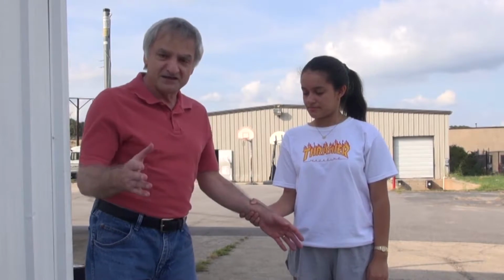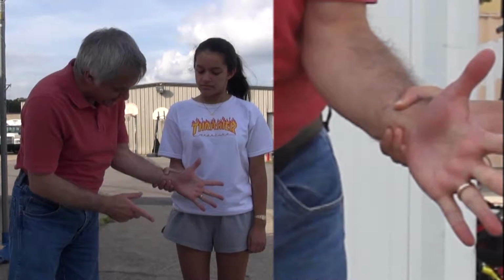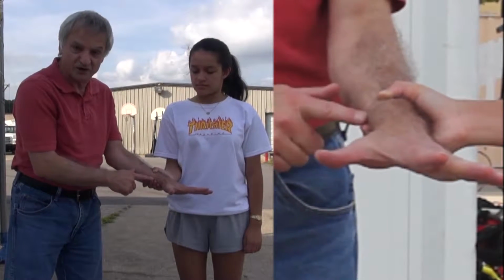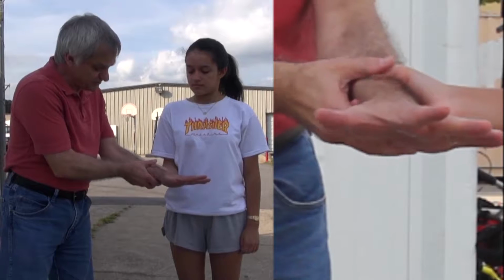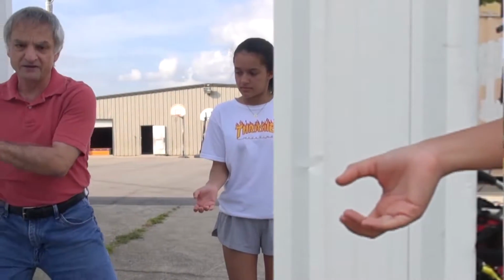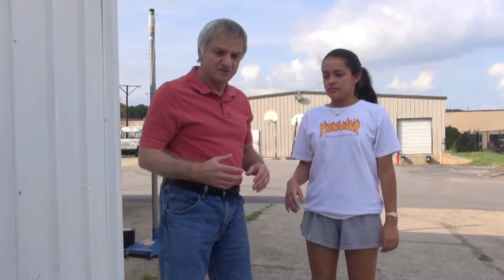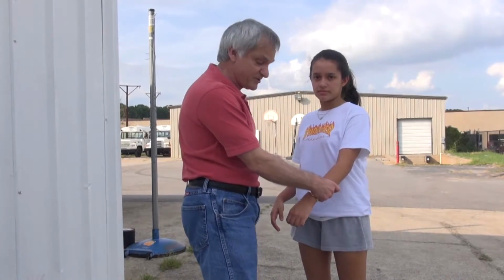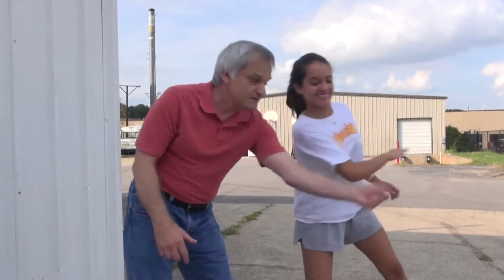GYSOS-P-001: Live Hand Escape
Growing your Sense of Self Through Self Defense physical episode 1 is training in a live hand escape from a same side wrist attack.
Participants: Master Curt Frantz, Miss Lorena
Location: Boys & Girls Club, Raleigh NC
for links to more videos and information.